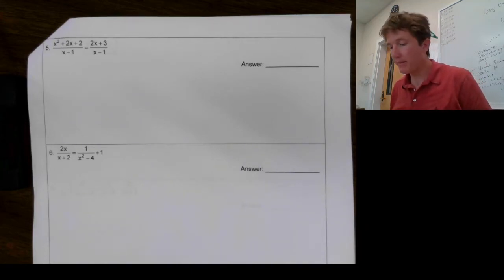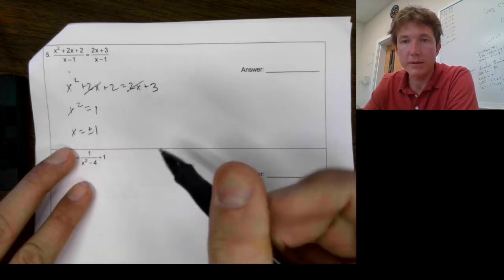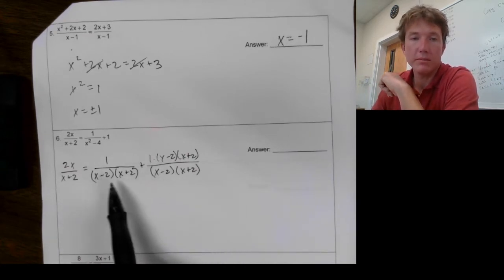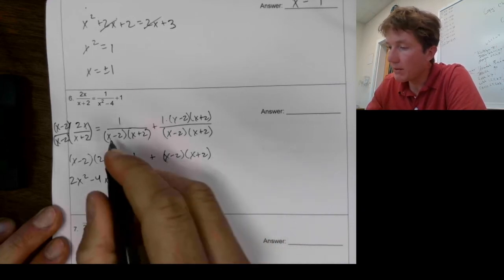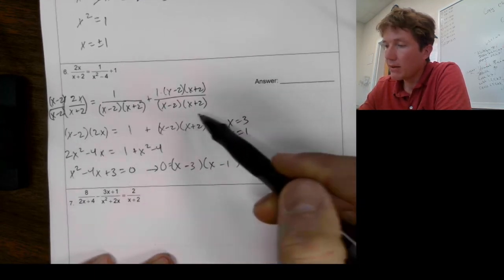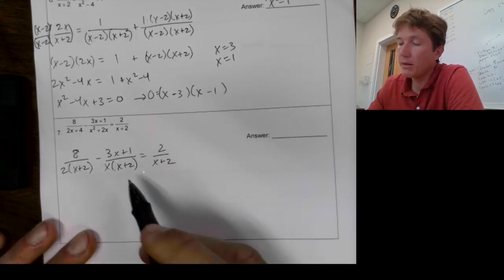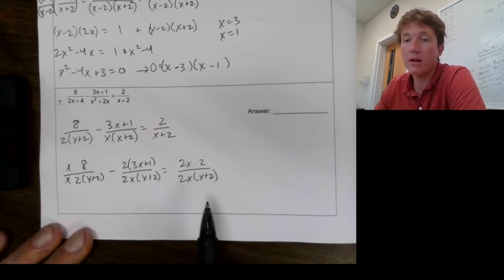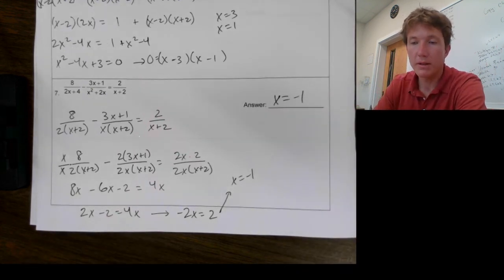Solving Rationals Part 3